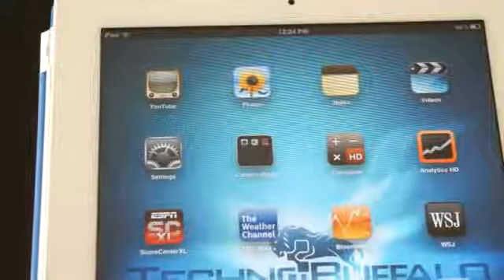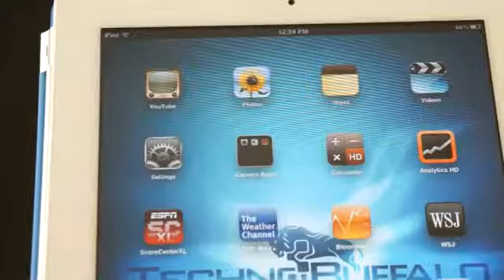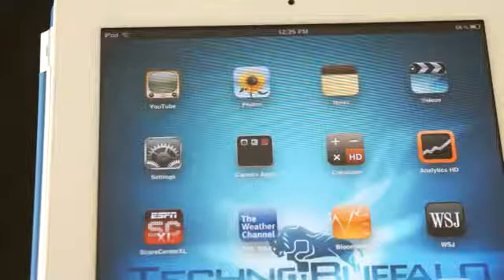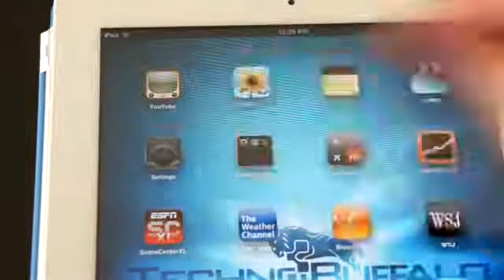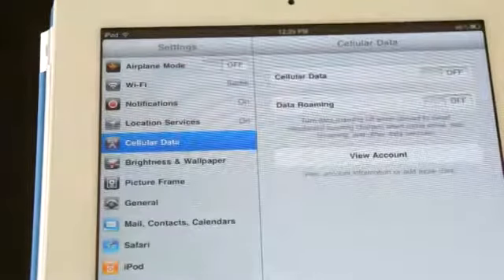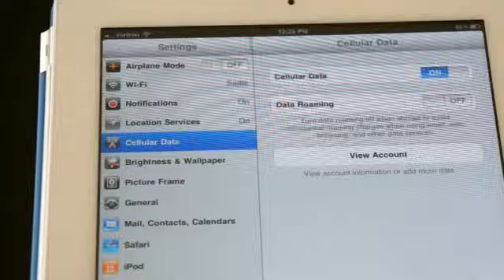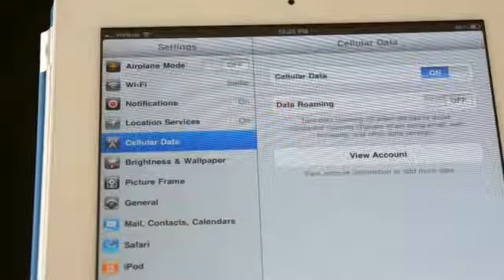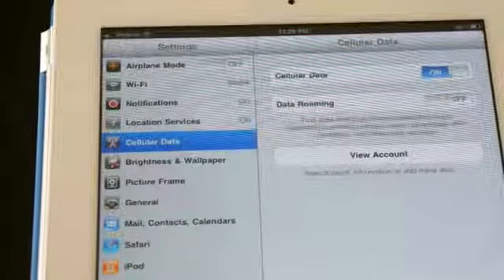iOS 4.3.2 Verizon iPad 2 Issues Fixed1215